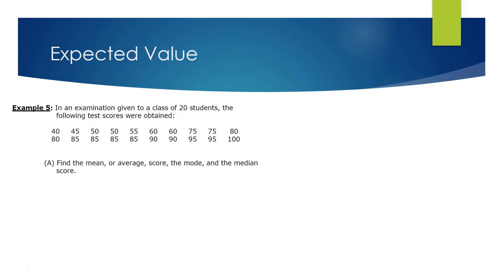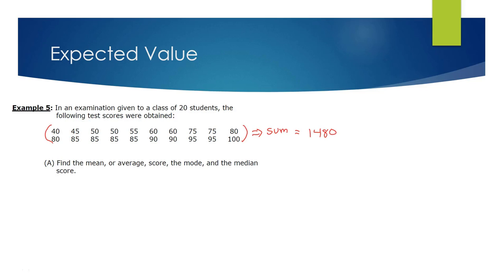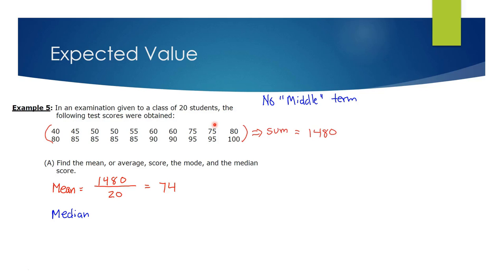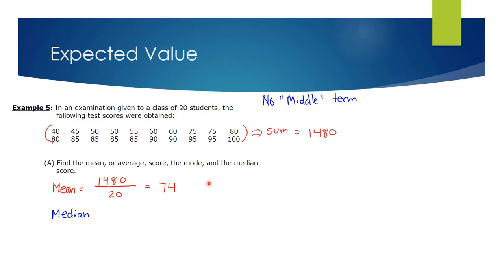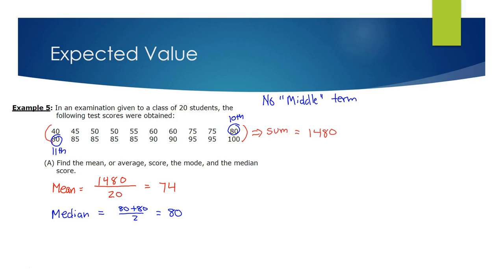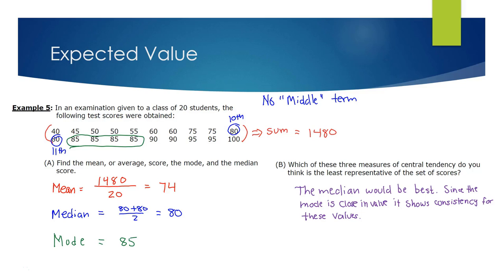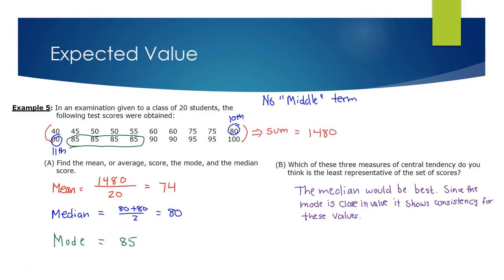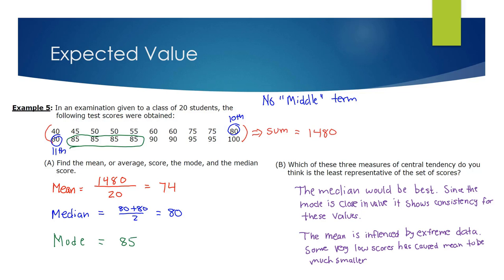MATH 0400 - 8.2 Example 5